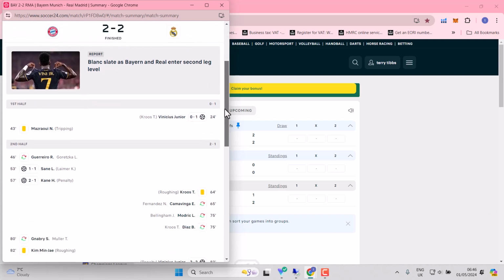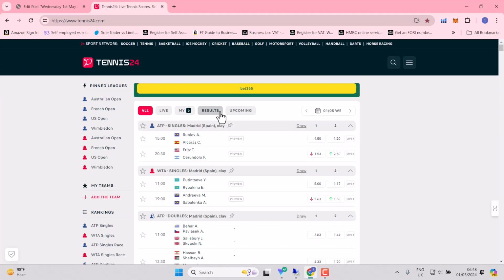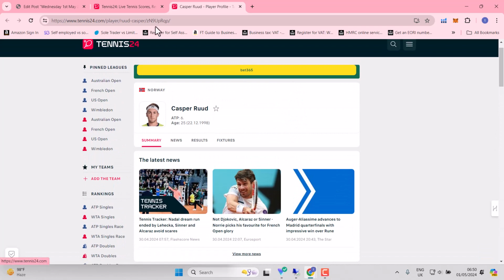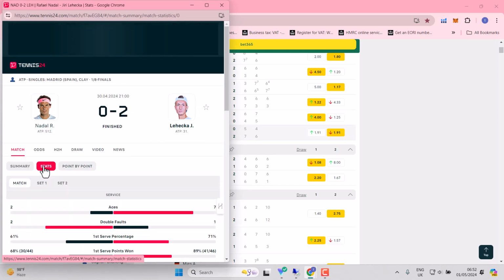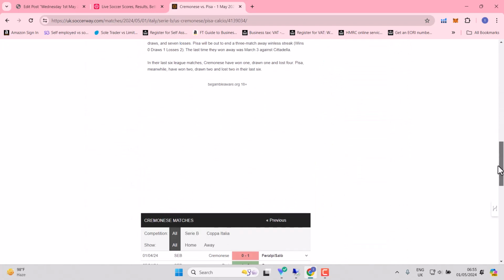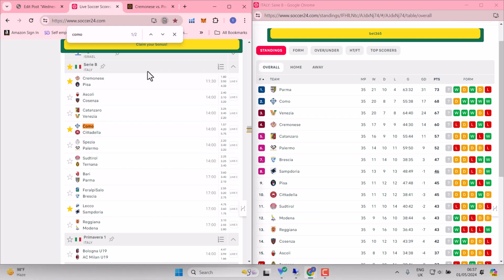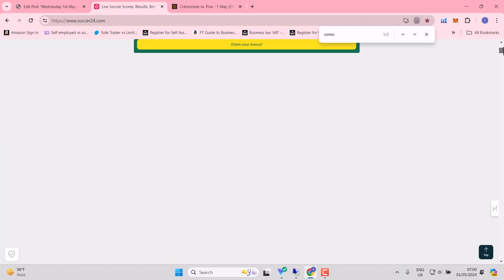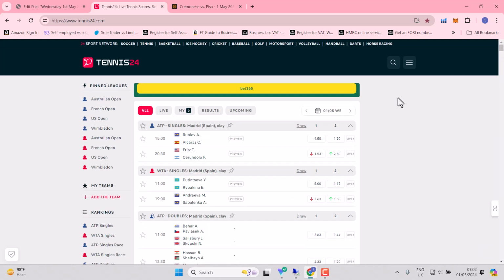Footballtradingprofits.com Review & Preview Daily Podcast for 1st May 2024 -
In these daily podcasts, I will review the footballtradingprofits.com trading plays for the day before, the football trading profits we made from Betfair's inplay football/soccer coupon. I will also look in depth into the day's football matches on the inplay coupon for free and learn how to trade for profit on the Betfair Exchange. There's some great free content including live chat webinars where we make money in front of your eyes. Free English Premier League research.